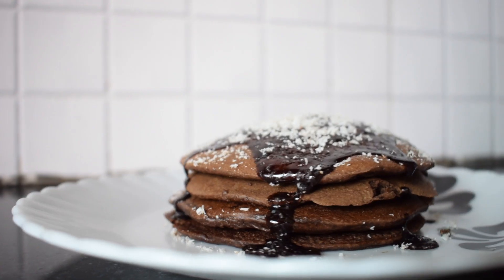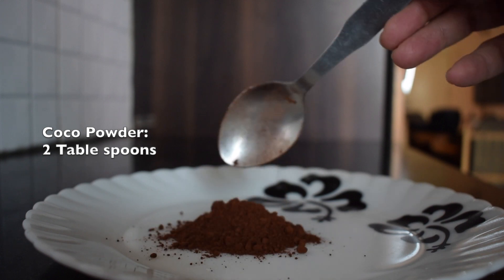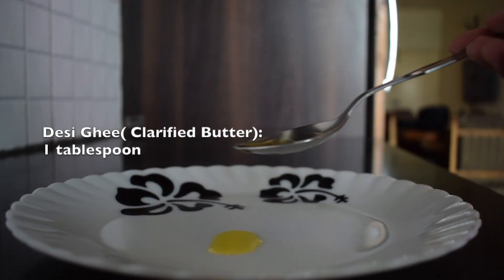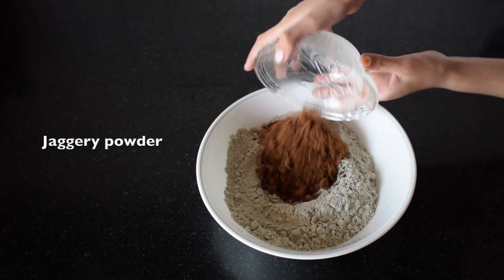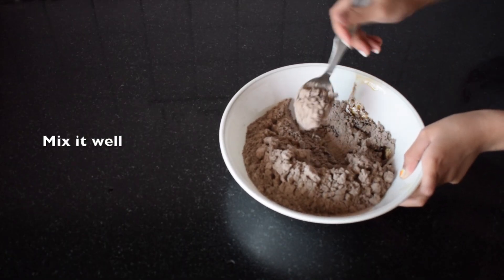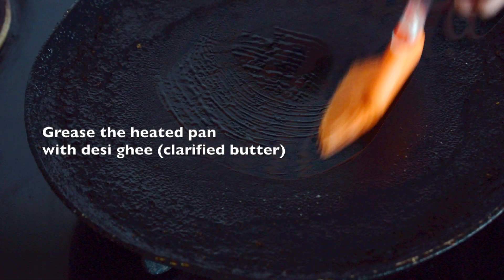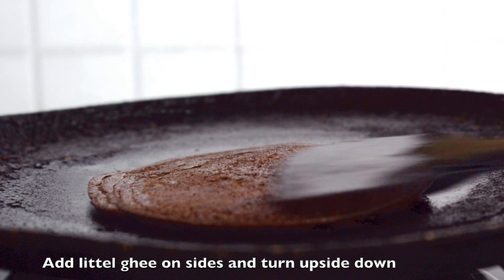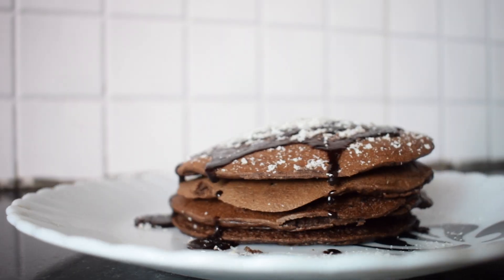CHOCO- BAJRI(PEARL MILLET) Pancake Recipe (GLUTEN-FREE)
Video title: CHOCO- BAJRI(PEARL MILLET) Pancake Recipe

Video Description: CHOCO- BAJRI(PEARL MILLET) Pancake Recipe
In this video watch a tempting guilt-free recipe of Chocolate-Bajri (pearl millet) Pancake.